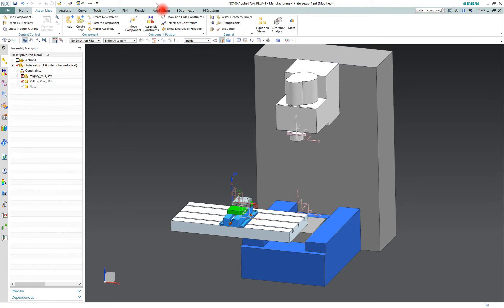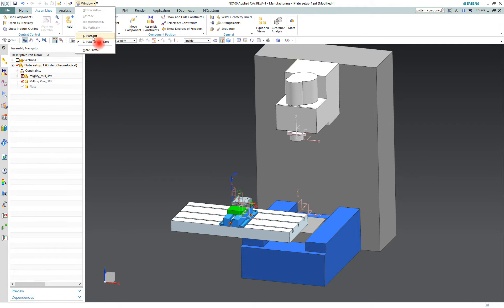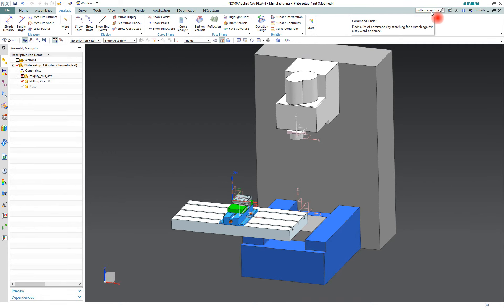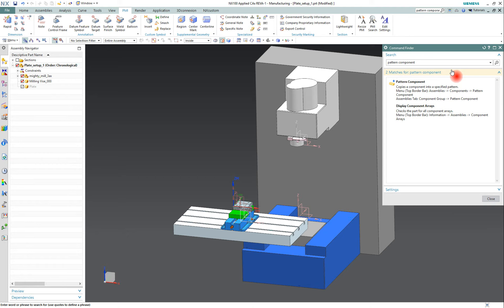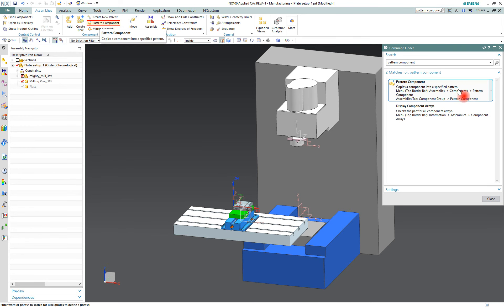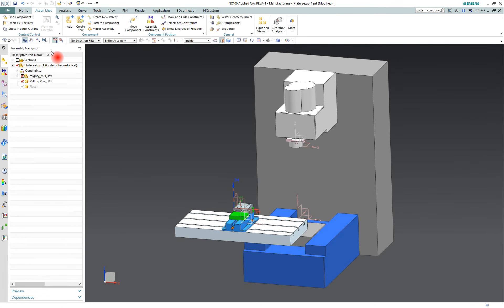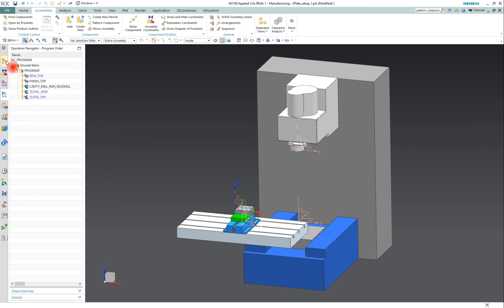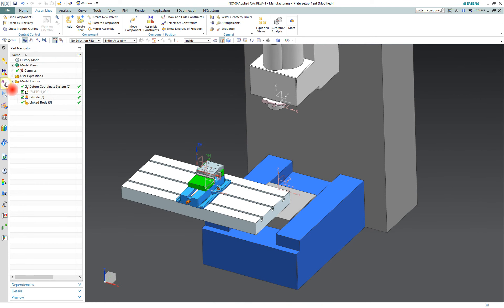Introduction to NX CAM - Onboarding Video Series Part 1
As providers of CAM software we hear it all the time: "Where can my new guys learn NX?" We've set out to create a series of onboarding videos to get your machinist-programmer up and running in NX.

Our instructor brings an experienced but fresh eye to the material. He was introduced to NX CAM in the last five years and knows what it takes to get onboard with the program's interface and logic.

We'll add more in the series as they become available. We have plenty of advanced NX CAM resources available